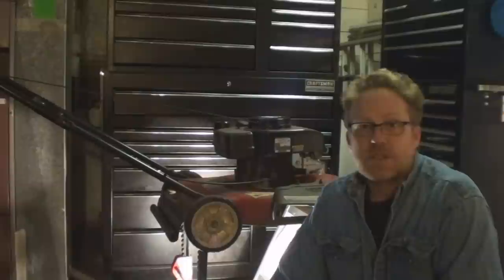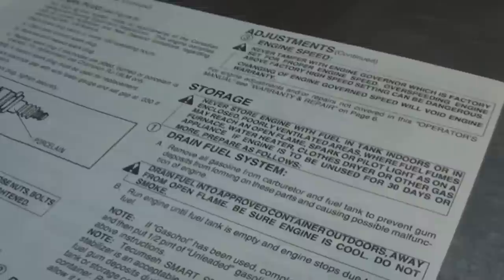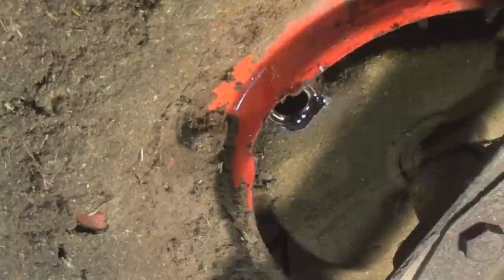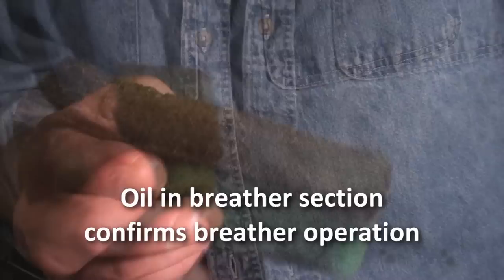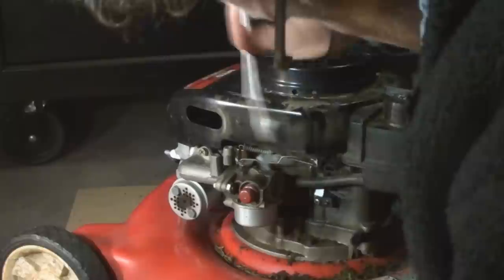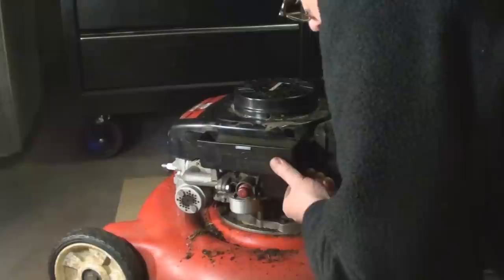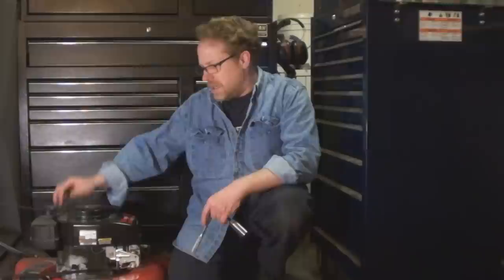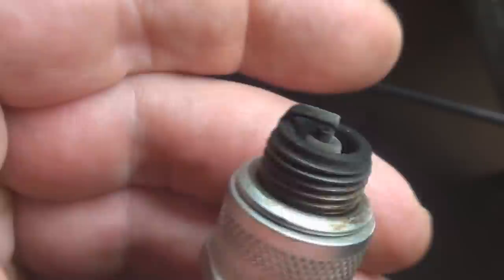Lawn Mower Tune Up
How to do-it-yourself instructional on basic tune up of Tecumseh mower engine. Demonstrates troubleshooting a fouled spark plug and solving by increasing operating speed.
Transcript provided for the hearing impaired:
Today on Repairs101 I've got my ten year old mower on blocks and I'm going to show you how to pim it out. just kidding. You don't have to block yours up as high as I did. put it up on a couple of bricks or on the edge of your workbench. first thing I'm going to tell you but not show you is "Run it dry". I run it dry every time. pull the sparkplug out pull the wire off, push it aside. socket wrench easy, spin it out have a look. quite clean some blackness but no large deposits. the insulator around electrode in centre, not cracked, Inspect insulator, here's the insulator. That's the electrode. sparkplug is blackened, a bit fouled. most likely cause overfuelling/ rich fuel condition. Reasons for a blackened spark plug include things like too rich fuel mixture or sticking choke or clogged air cleaner, anything going to increase the fuel in the fuel : air ratio. good possibility is oil seeping past the rings on the compression piston and getting up into the combustion chamber and fouling it. quick compression test had the sense to hold onto literature came with lawn mower ten years ago spark plug thirty-thou. thirty-thou nothing wrong with gap. Clean it up with a soft wire brush reuse it. looked around online find specifications for this engine. new machine make about eighty psi  Sixty psi is generally agreed to be acceptable.  done a dry compression test results are we've got eighty psi and its been holding eighty psi for five minutes now. wet test is eighty psi.  going under. take a look main seal end of crankshaft looks nice and dry not losing crankcase oil. Oil residue around the drain plug. either drain plug's weeping or it's spillage from above.  just as likely. three eights square drive, fill crankcase with fresh  oil clean up the surface where plug seats, nice and clean can't get dirt into your crankcase.  not to overfill crankcase. problems you can get is too high base pressure engine's not breathing properly so it'll start misbehaving  next look at your air cleaner. push on this spot releases lid. Pop the cover low density foam you can just replicate. similar piece of foam and cut a new one. garden debris picked up in top vacuum real quick, blow real quick ready to reuse. air intake screen keep this free of debris. leaves and grass clippings often here and travels through body into filter housing  pop the housing and it's held by two screws one on either side of the carburetor intake. got screws out need to take lid off it falls away. intake system looks like. From this fan under grate picks up through this tube inserted here. general clean up springs and things have garden debris. governor mechanism here. breather tube try keep clean be certain to reconnect.  no adjustment here. only adjustment  is bend this metal tang,  the governor spring is controlled by and that will speed up my high end.  governor spring and this metal tang anchor point. Stretch the spring further to speed it up or compress the spring to slow it down. burning too rich add bit of speed to the top end..bent it tiny bit. want to clean that up, especially the breather. separate section cut in the sponge for breather  see light coming through it's clear. take a rag. nice thick rubber gasket preserve that nice seal here on this aluminium deck. Tuck the pick-up into this here, line up breather. put screws back in. best reason keep machine clean these fins are cooling surface area  air cooled depends on fins to provide larger surface area to exchange heat with air outside. pack that with lawn clippings going to become insulated and not do the heat exchange it needs operate efficiently. put in spark-plug after quick check. you may want to change your sparkplugs. cheap sometimes have a no-start could be a dead plug. such a common problem still have a no-startnot a bad idea to get a second new plug and make sure just tried isn't also dead.be prepared for smoke first couple minutes if wet compression test.  little smoky at start up and might take a couple of pulls harder to ignite oil but it'll start and it'll burn off. guys will tell you to leave the sparkplug out and put a rag covering the hole but I respectfully disagree. all my internal combustion engines have the sparkplug stored in them. spring tune-up you're ready to go.  fresh fuel  pull the cord and it should start right up for you. My philosophy on almost any machine is: if it didn't quit on you while it was running -- if you shut it down, then it will run again. But if it quit on you while it was running, well... you could be in for a world of pain.
SEE MY WEBSITE repairs101.ca for full transcript